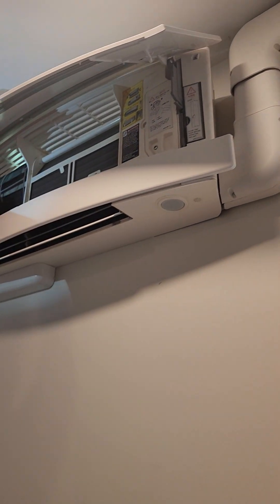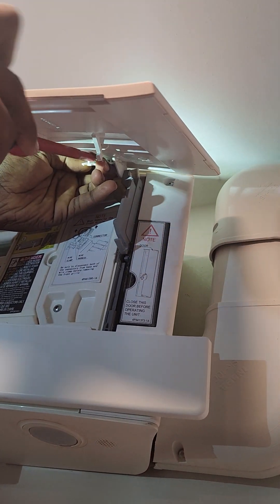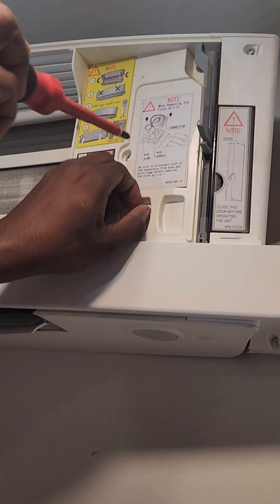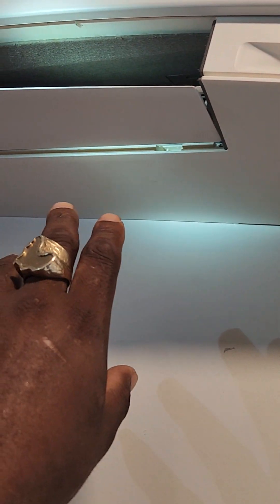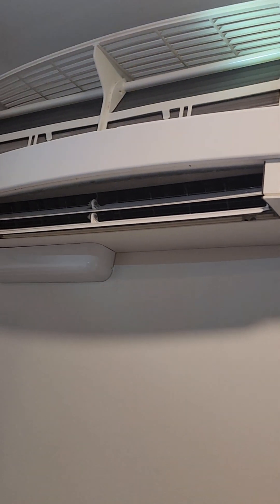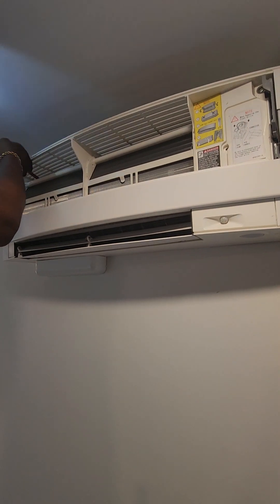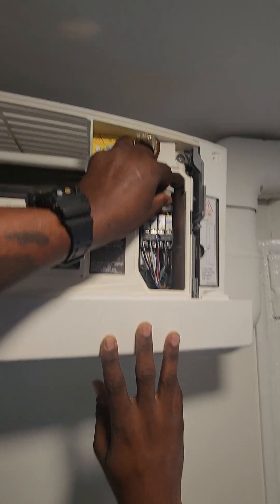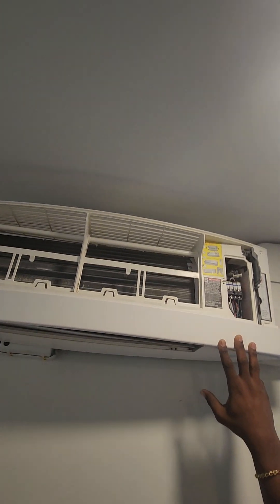how to remove front cover from daikin emura wall mount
daikin mini split front cover removal